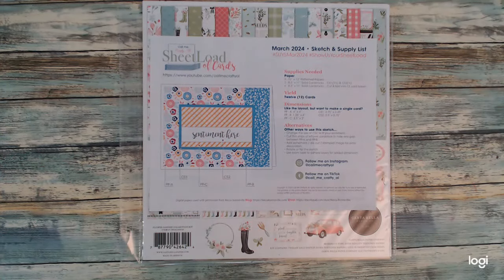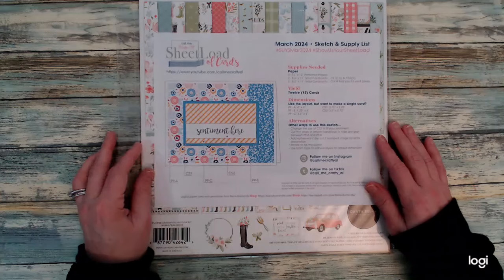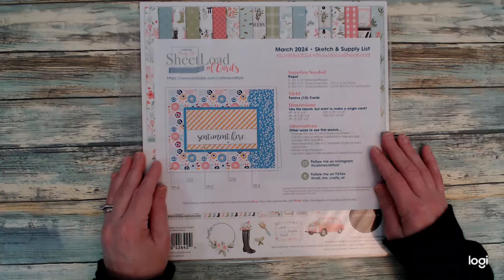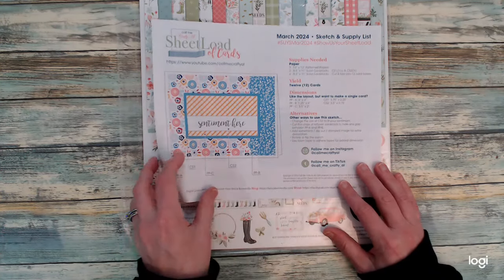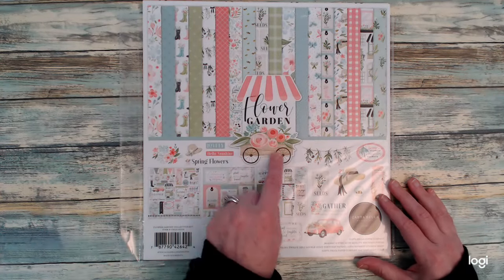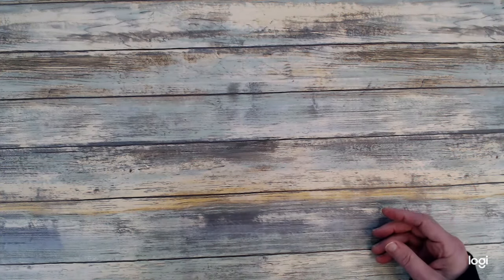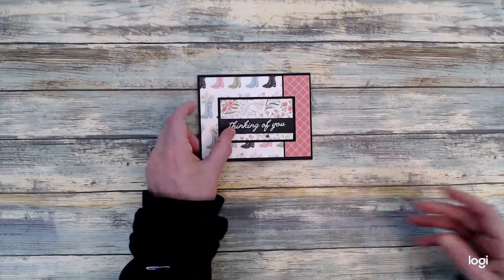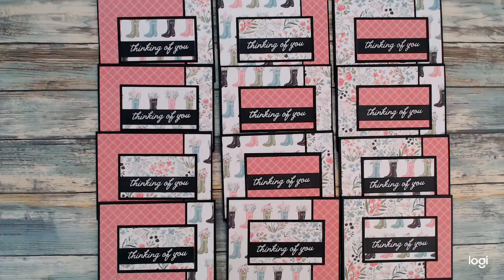March 2024 Sheetload of Cards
Hi Crafters! Thank you for joining me in another video and checking out my take on this month's sheetload. I used the Carta Bella's Flower Garden 12x12 paper kit for my cards.

If YOU CREATE cards using this month’s SheetLoad, PLEASE USE the following hashtags

Find out how to GET YOUR FREE COPY of the March 2024 SheetLoad of Cards,

Hugs,
Karen